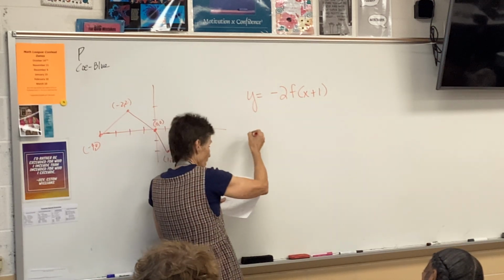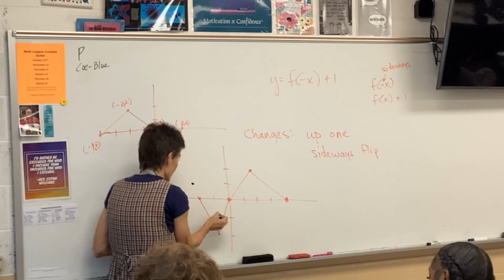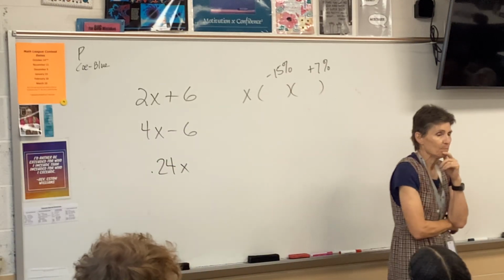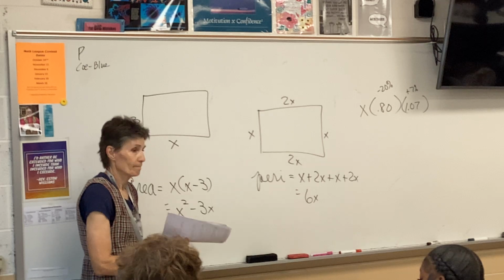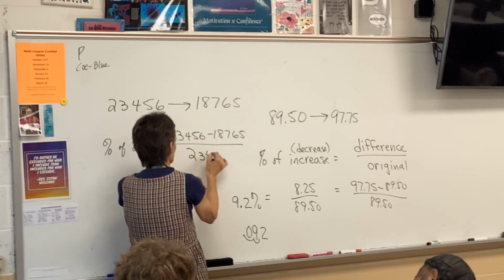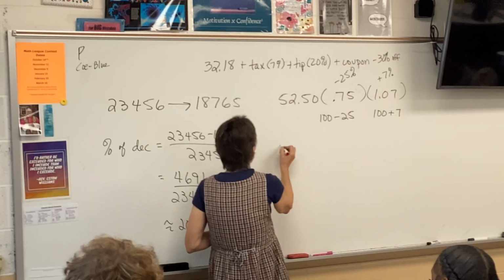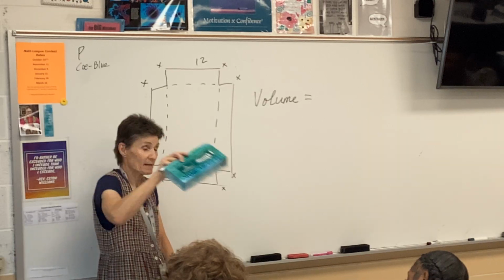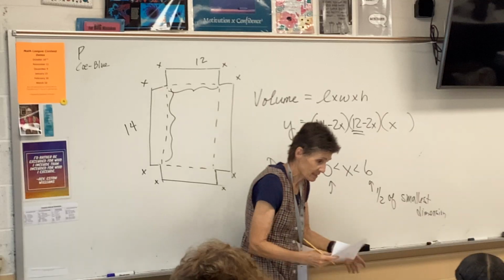Precal C Ptc. Quiz 1.6; Notes 1.7 #1, 2a-c, f, g, d 1-2